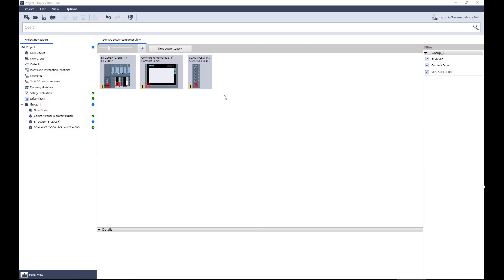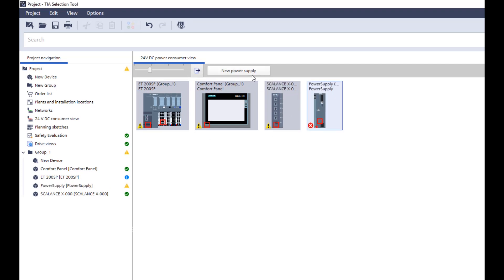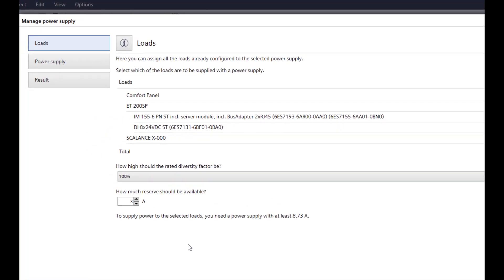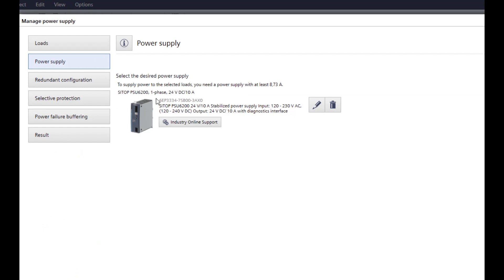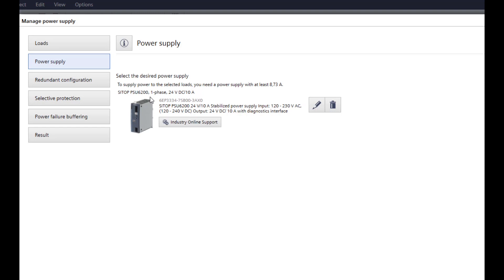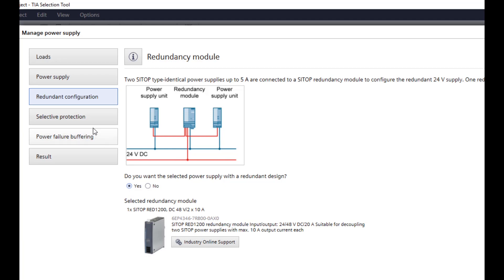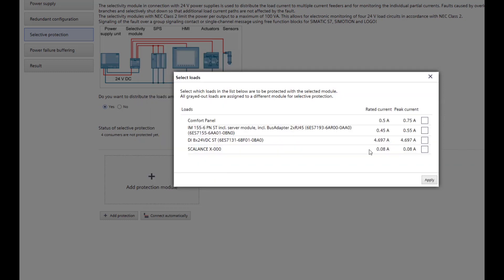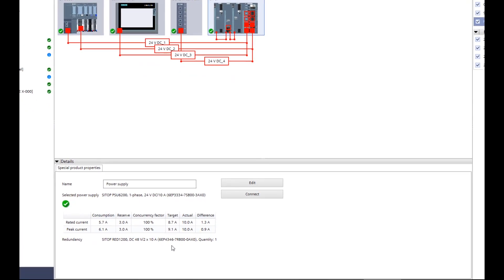SITOPtech - Selection of SITOP components in TIA Selection Tool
Quick and easy selection of the suitable power supply - this is what we show you in this SITOPtech video. Based on an existing project in TIA Selection Tool it is explained step by step how to select the suitable SITOP power supply for a SIMATIC ET200 SP, a touch panel and a SCALANCE switch.
More about SITOP power supplies can be found